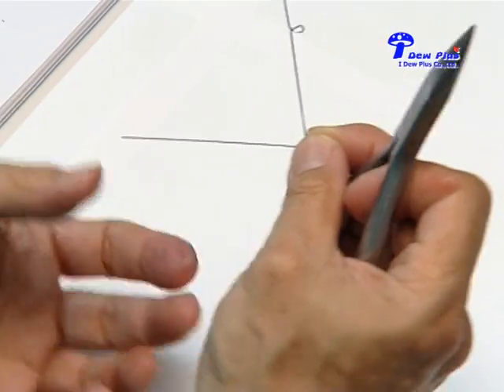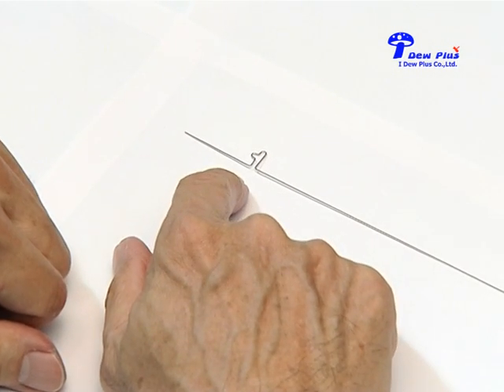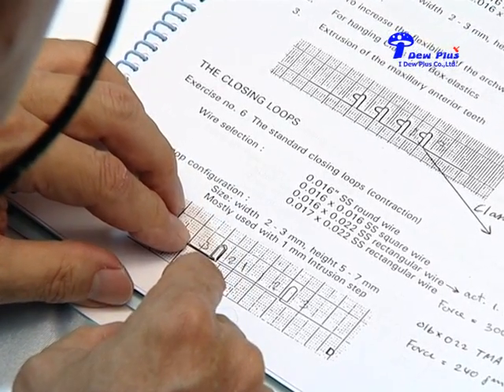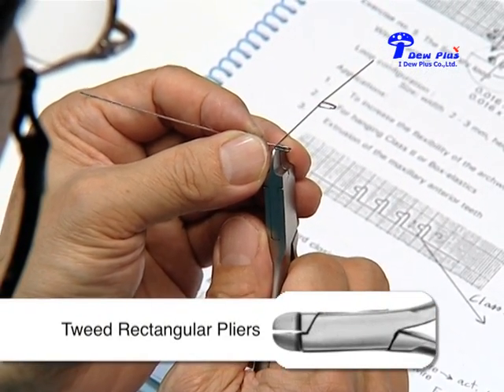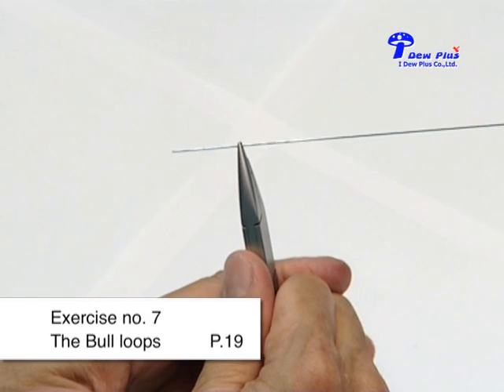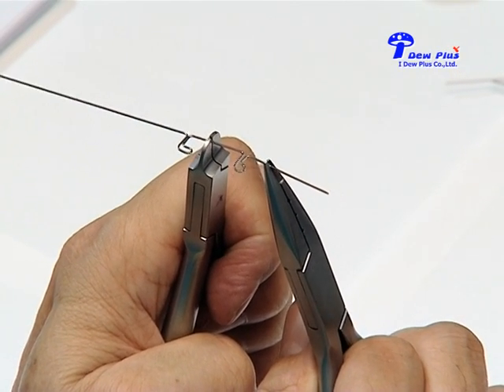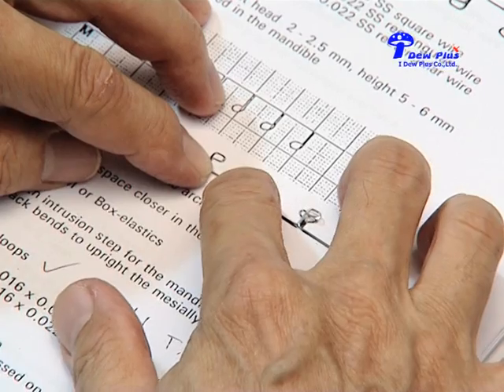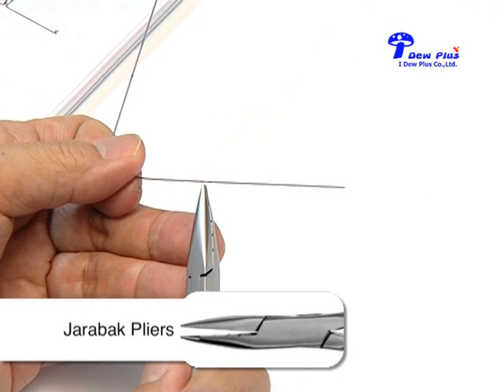Wire Bending Technique Part5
SOS Orthodontic Study Club

Orthodontic and Jaw Joint (TMD) Center
28/111 Top of Soi Jaeng Wattana – Pakkred 34
Jaeng Wattana Rd., Pakkred, Nonthaburi 11120. THAILAND